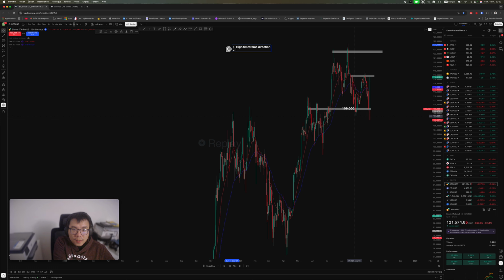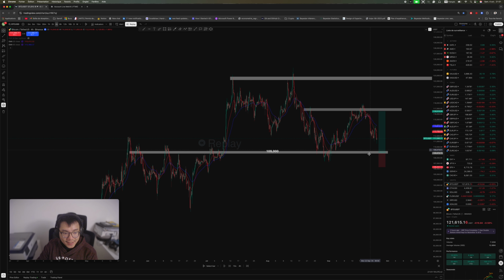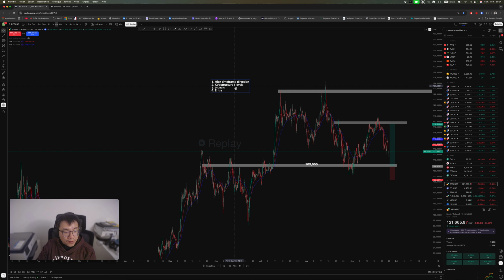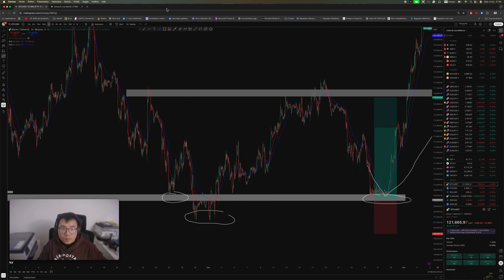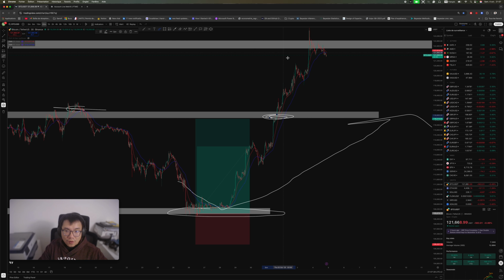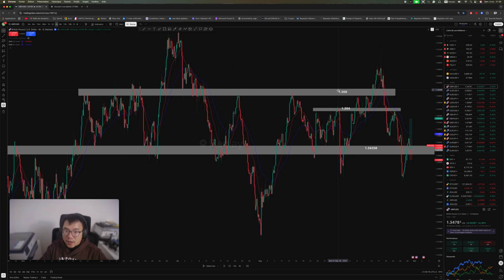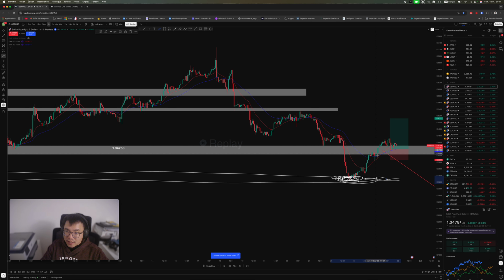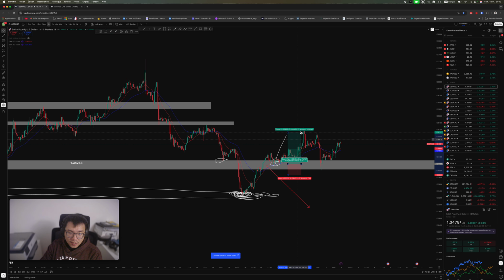Trade journal #3 - $5,843.32 on BTC and GU (5.8R) / propfirm challenge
Hello everyone,

My name is Hai, and I’ve been learning trading for the past 6 months. In this series, I’ll be documenting all the trades and setups I take — whether they’re wins or losses. My goal is to share my journey and provide insights that you can hopefully learn from as well.